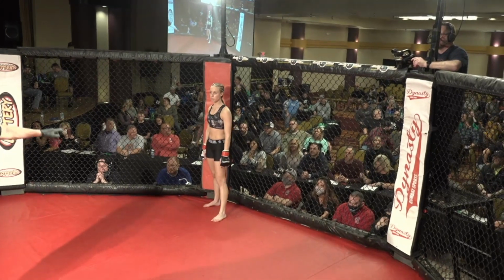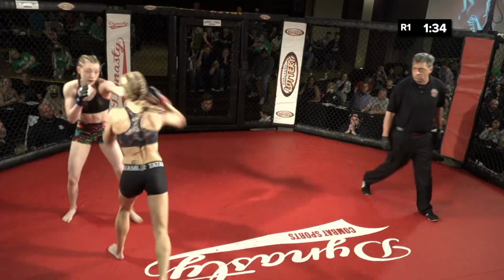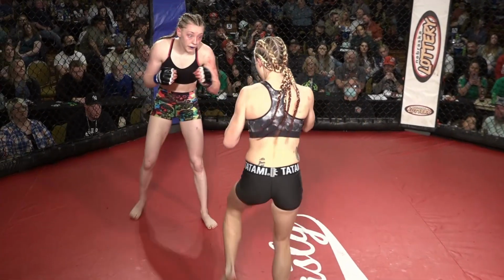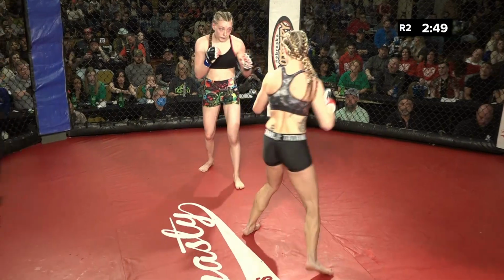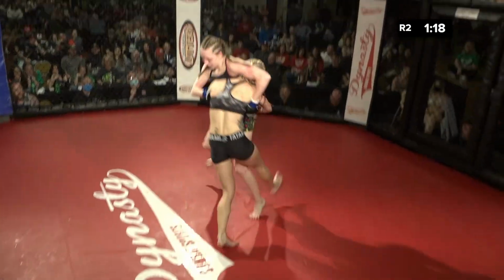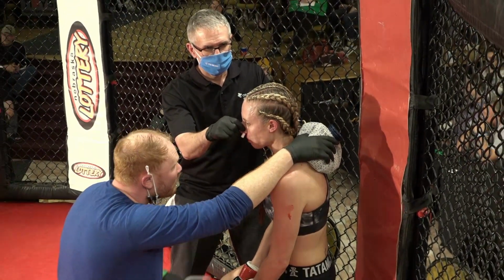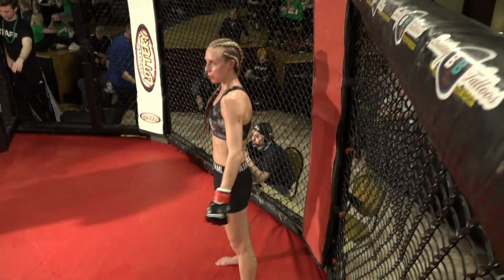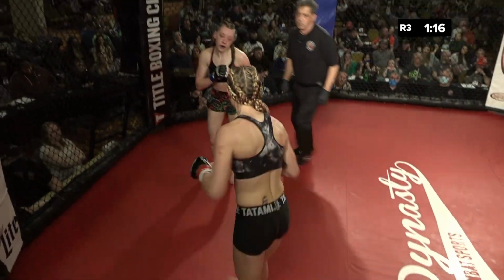DCS 69 Tawnie Packard vs Morgan Walgren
Dynasty Combat Sports 69
Tawnie Packard from DCO MMA and Fitness in Aurora CO vs Morgan Walgren From Kurt Podany Premier Kickboxing